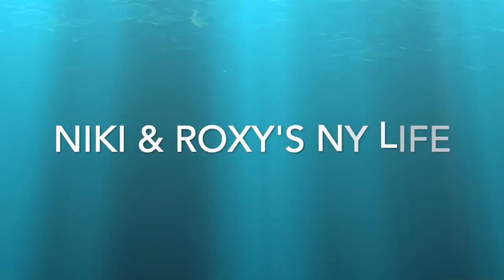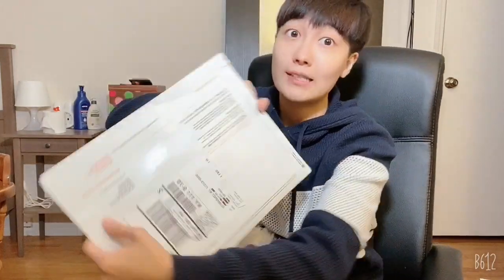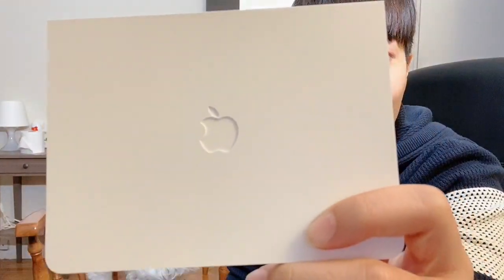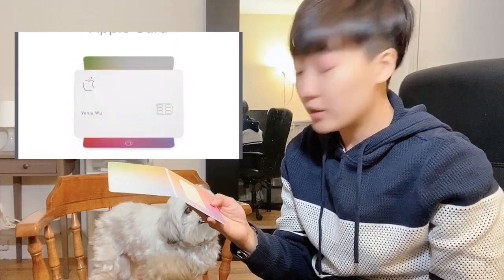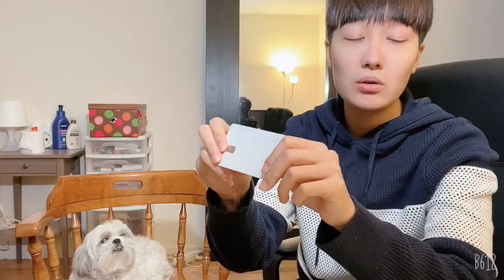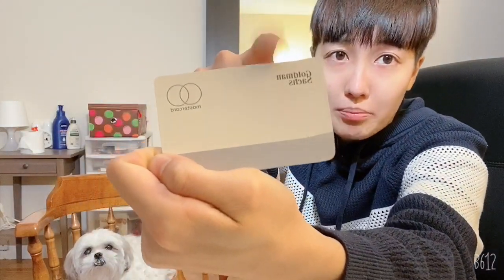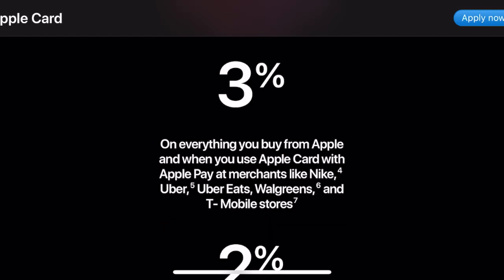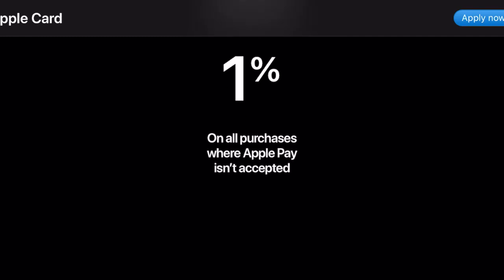How To Get An Apple Product Cheaper || Get 6% Off On Your AIRPOD PRO!!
It's A Limited Time Offer Through 12/31/2019. Great Christmas Gift For Yourself :-)